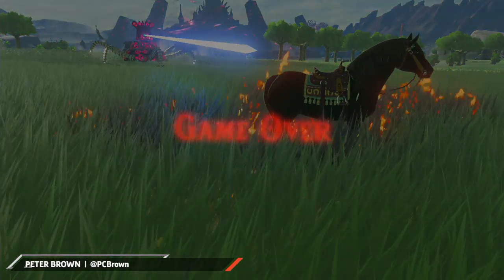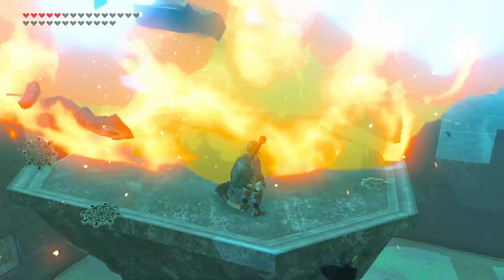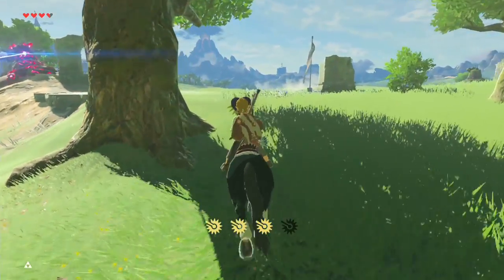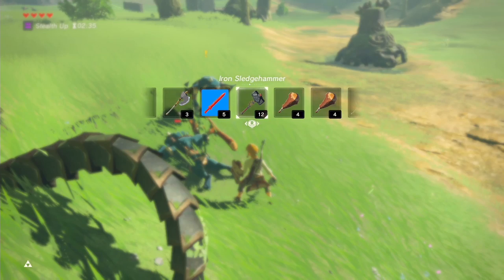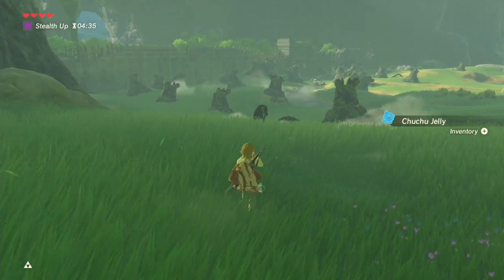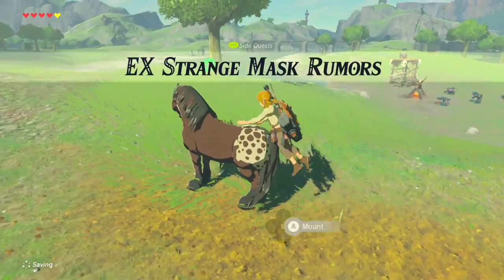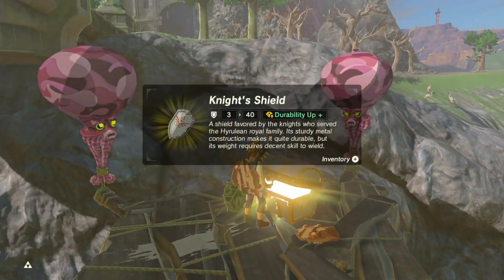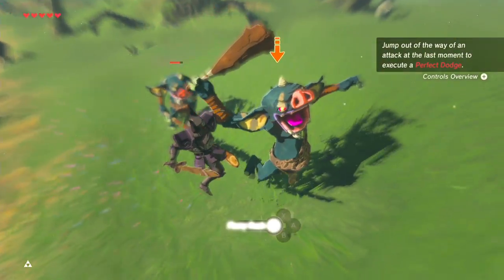9 Tips To Help You Conquer Master Mode in Zelda: Breath of the Wild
Looking for more of a challenge in Breath of the Wild? Master Mode may be the difficulty setting you need! Here are some tips to help make the transition to the hardest difficulty available in the game.

Follow The Legend of Zelda: Breath of the Wild at GameSpot.com!